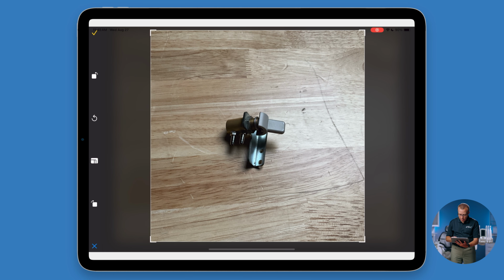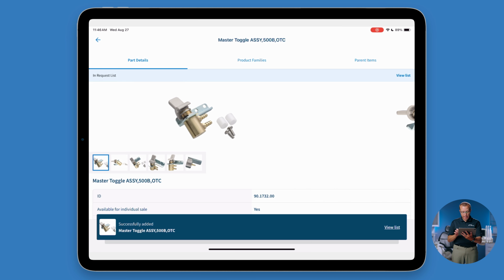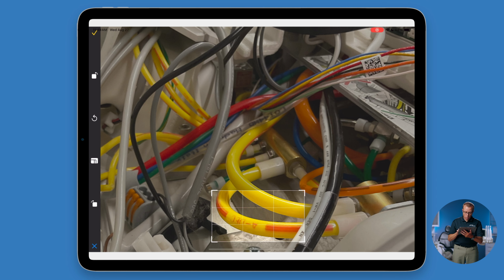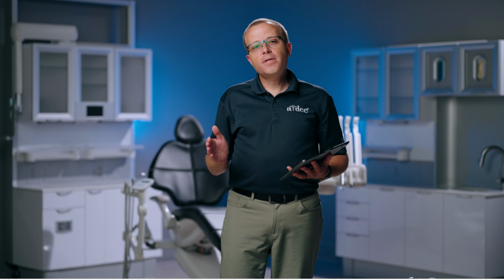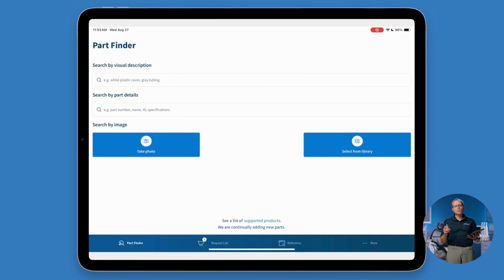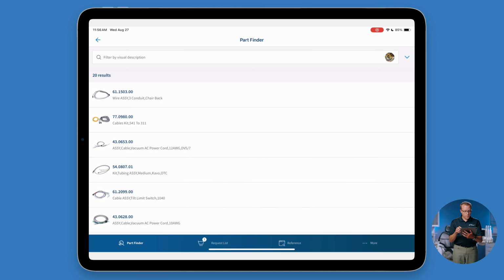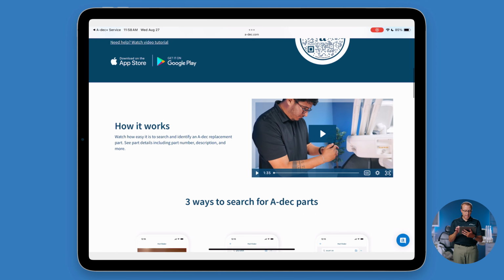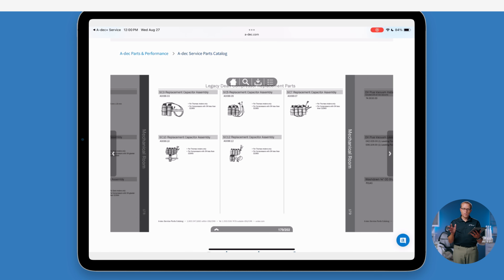A dec+ Service App Walkthrough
Quickly search and identify A-dec parts, part numbers, descriptions, and more. Download the free A-dec+ Service app from the Apple App Store or Google Play.

*Only available for A-dec authorized partners.